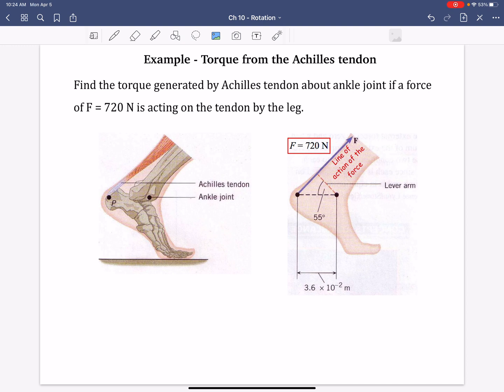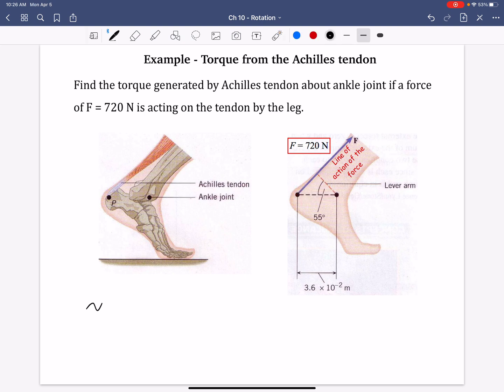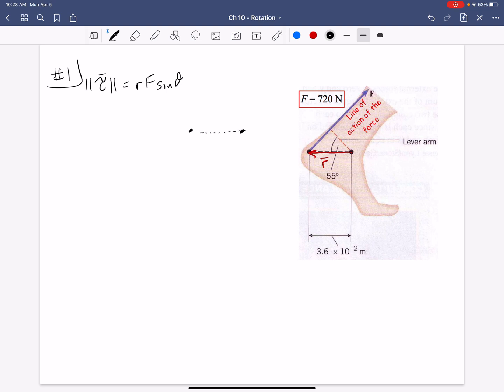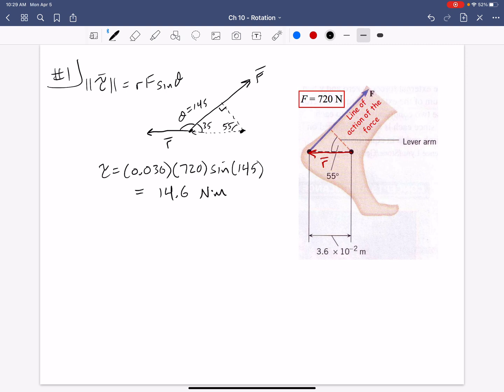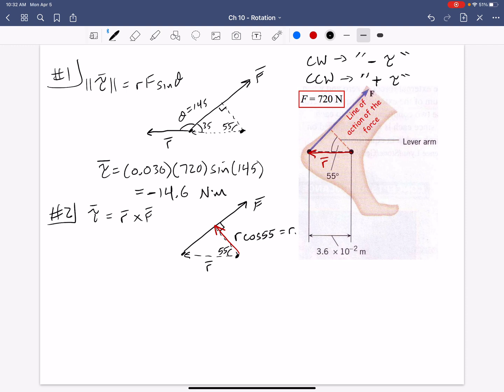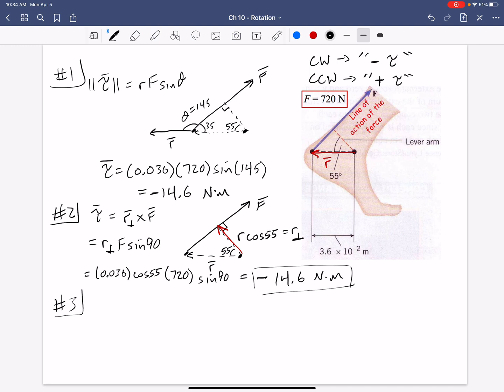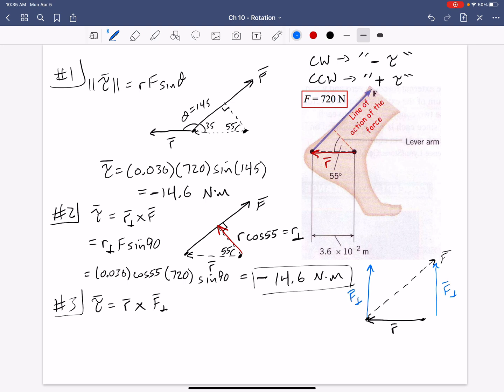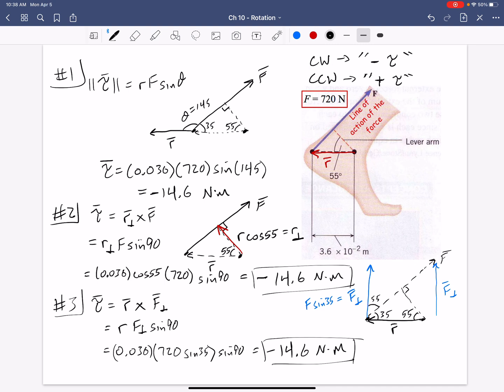Example - Torque from the Achilles tendon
EDIT: Thanks to some diligent viewers, the correct answer is -14.867 Nm.  Sorry!